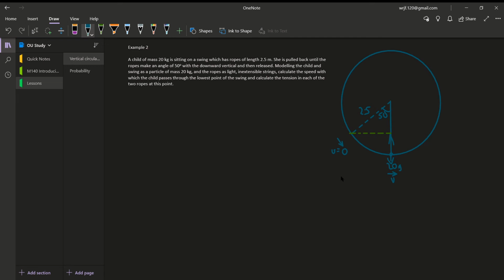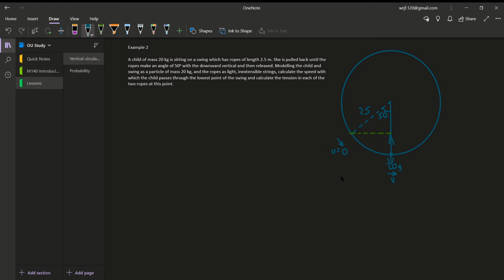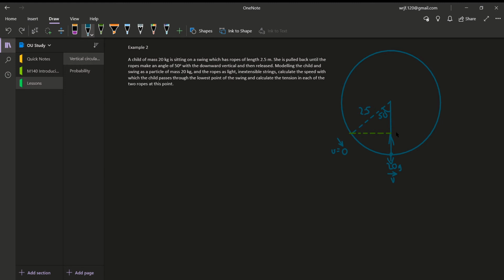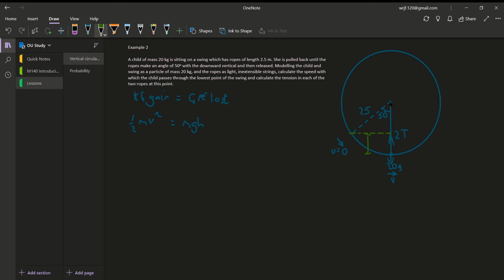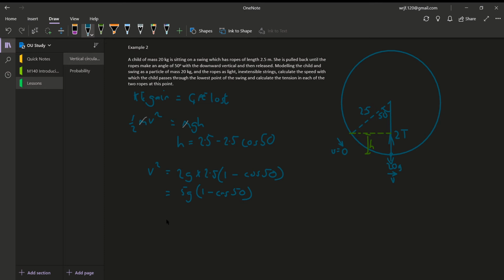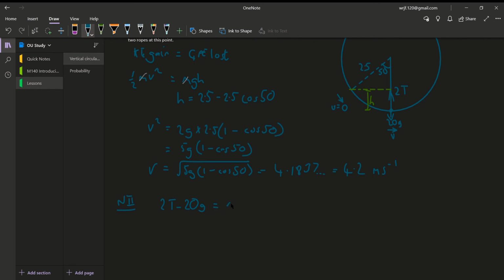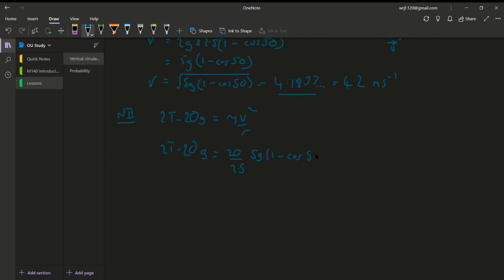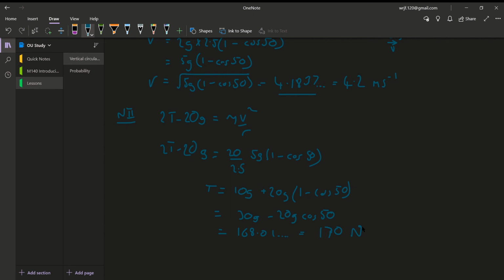VCM example 2